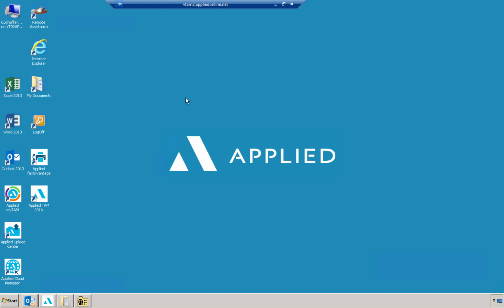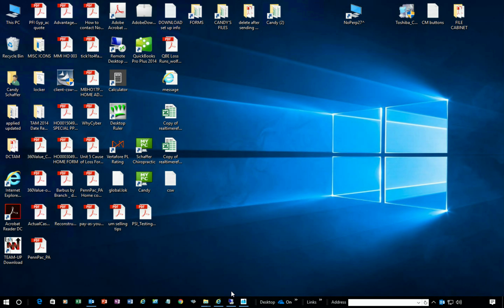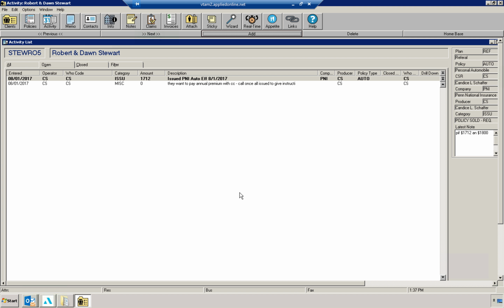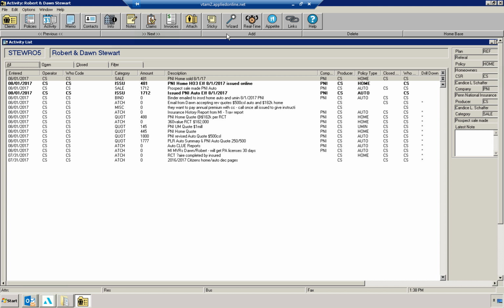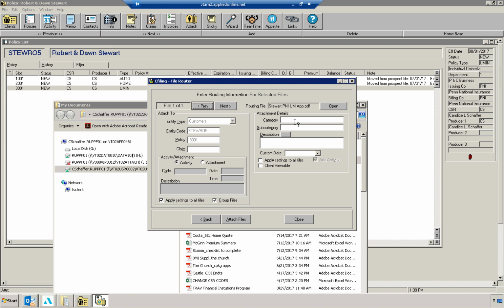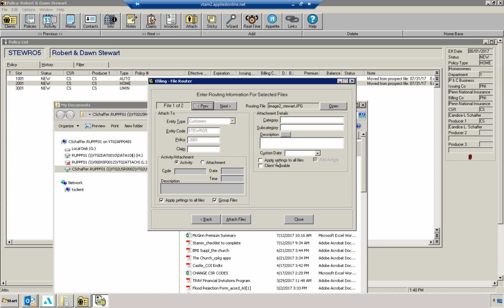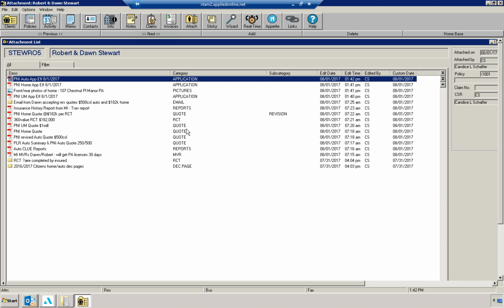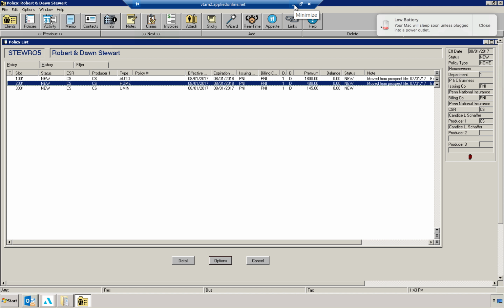Screen Recording New Business Activities and Attaching